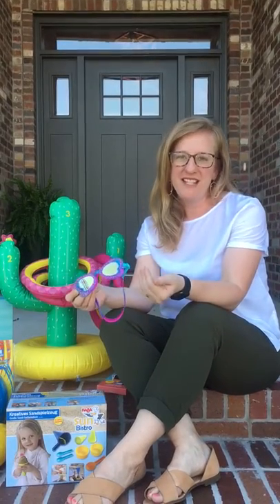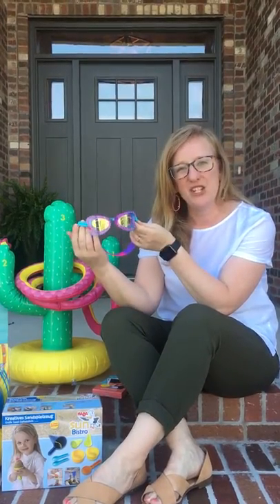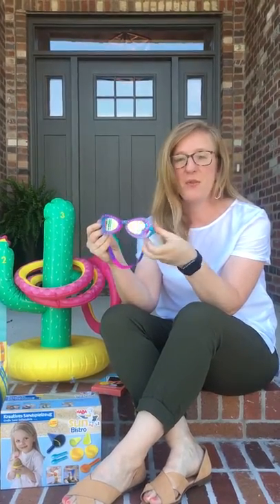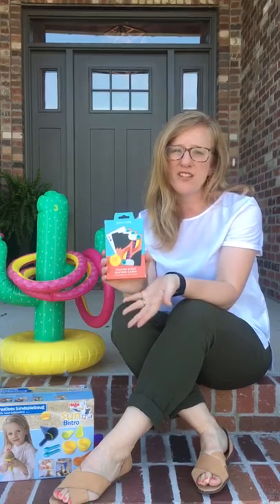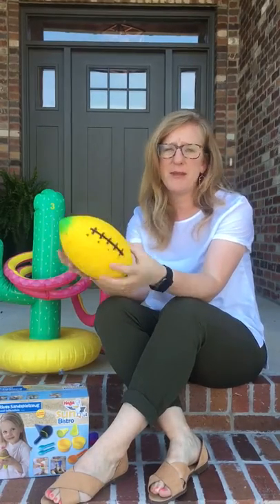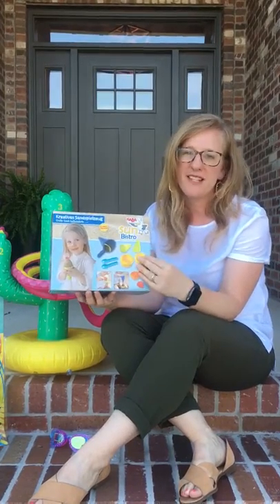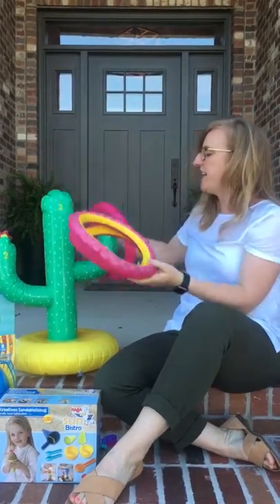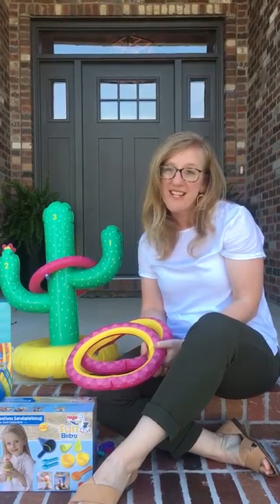Summer Toy Trends- Kindness & Joy Toys